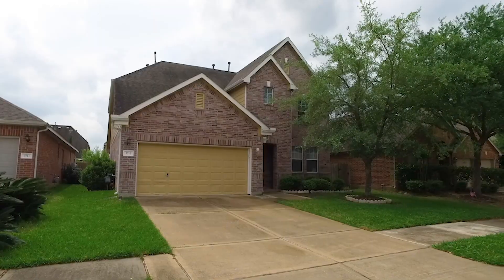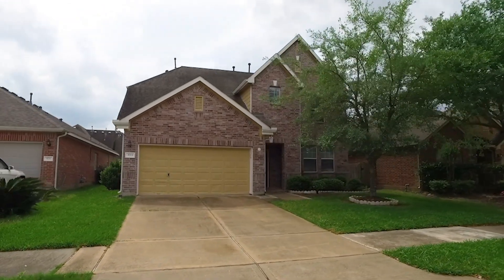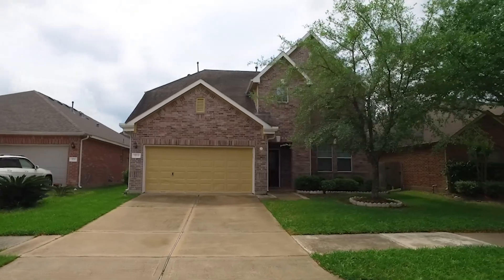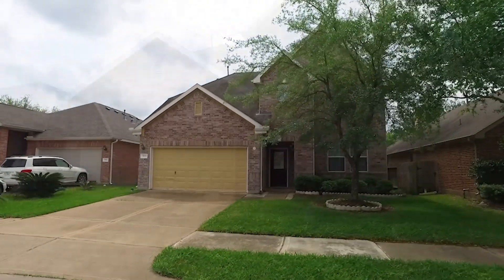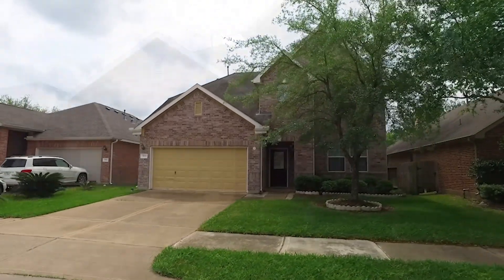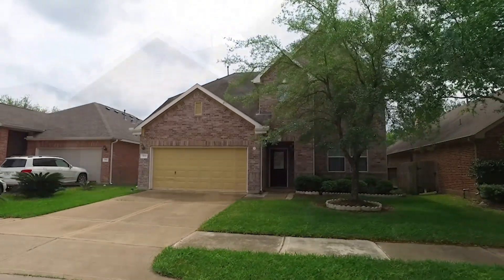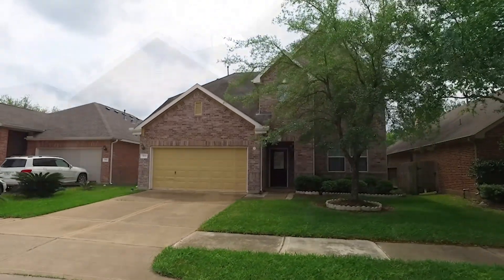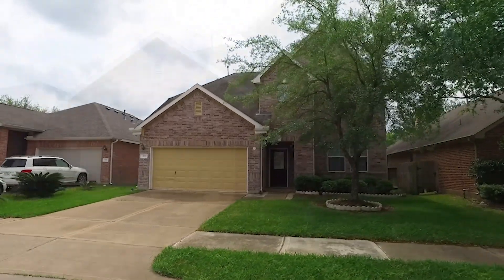3715 Sunny Orchard Dr, Richmond, TX 77407 VO